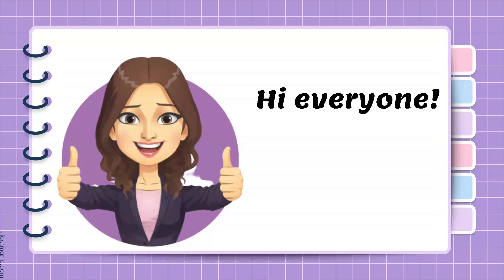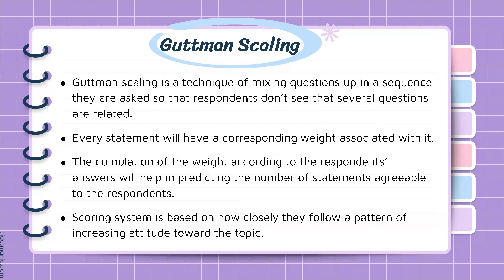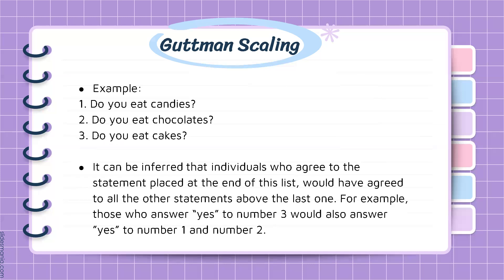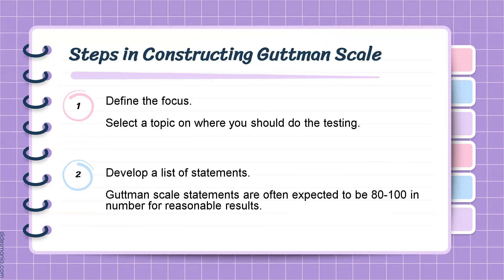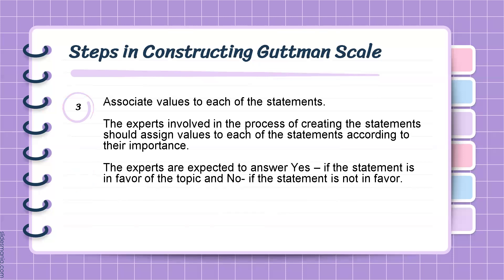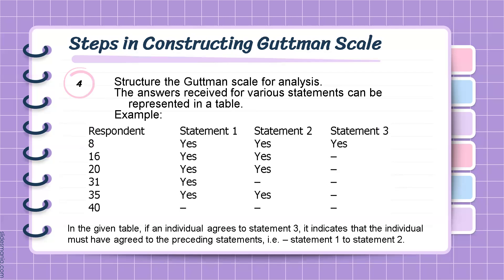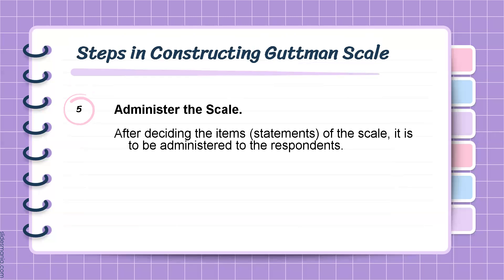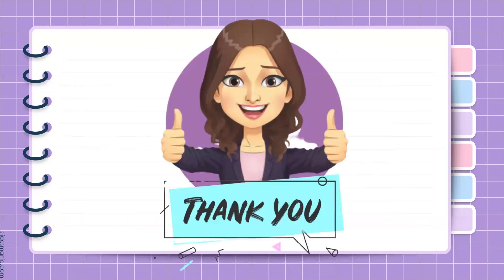Guttman Scale: Its Definition, Example and Steps on How to Create It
This video presents the definition of Guttman Scale, its example and steps on how to construct it.